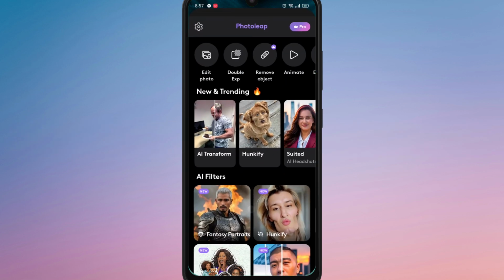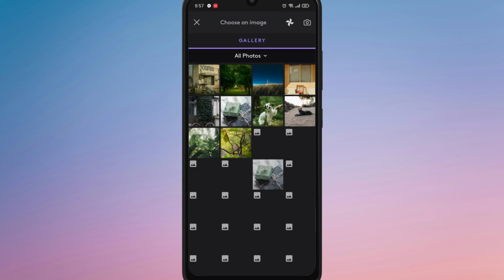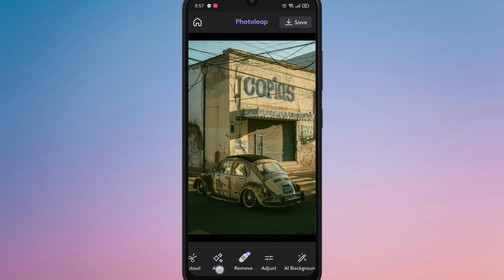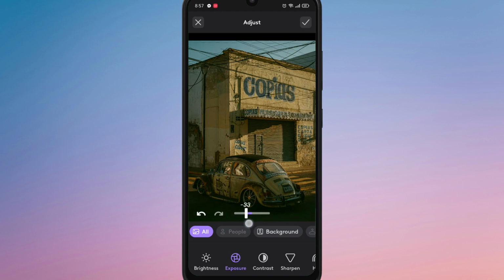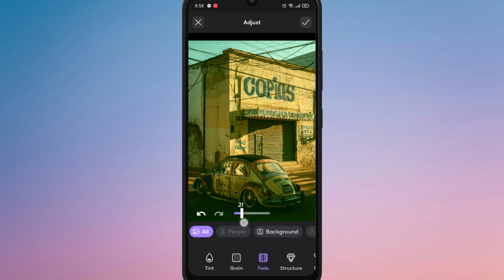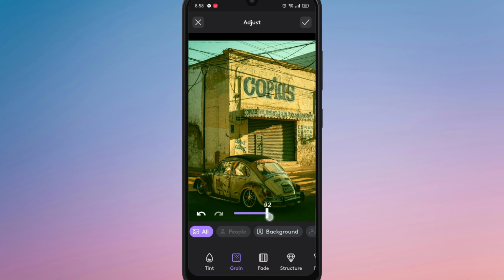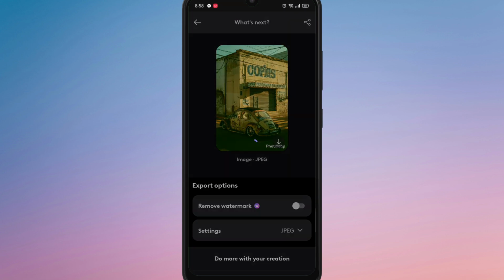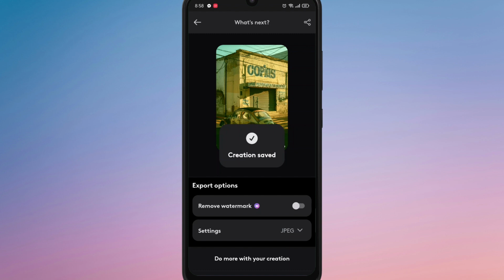How to Use Curves for Color Grading in Photoleap 2025?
Want to enhance your photos with professional color grading? In this tutorial, we’ll show you how to use color grading tools in Photoleap to give your images a polished and cinematic look. Learn how to adjust brightness, exposure, contrast, saturation, hue, tint, temperature, grain, fade, and structure settings to create unique visual styles. Whether you're editing portraits, landscapes, or creative composites, these tools help you achieve pro-level color tones. This step-by-step guide is perfect for anyone looking to improve their photo editing using Photoleap's powerful adjust panel. No curves tool? No problem—these built-in options offer precise control for detailed photo enhancement.

Drop a comment if you have any questions—we’re here to help!